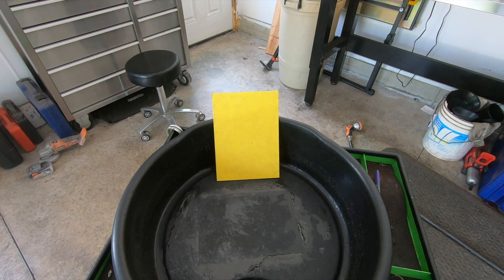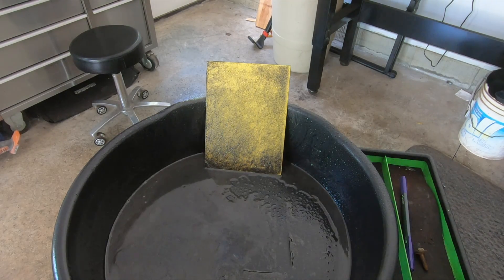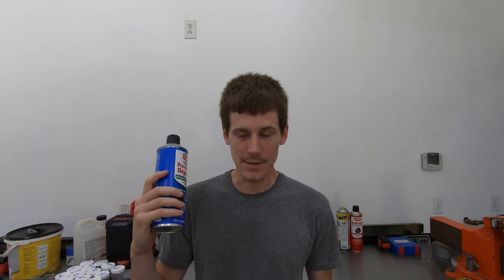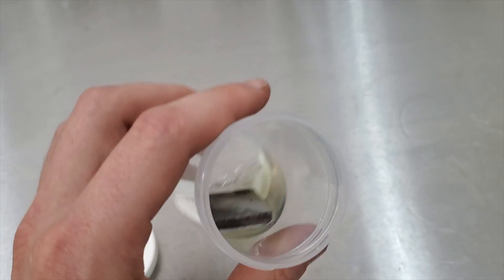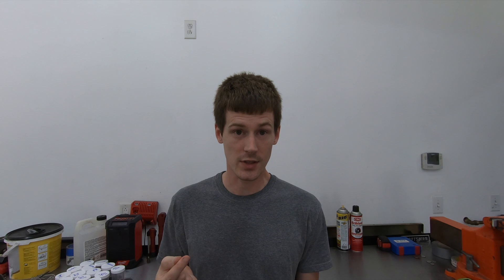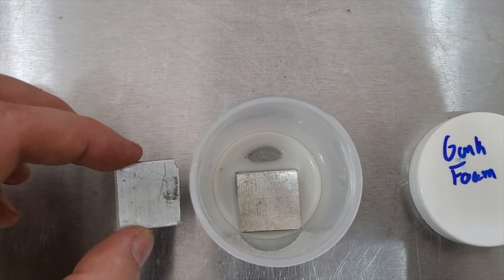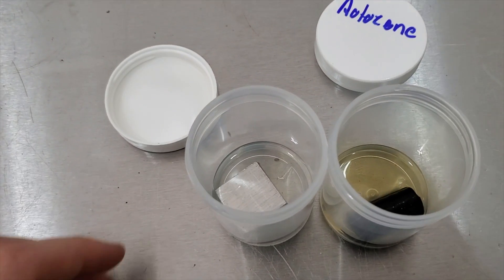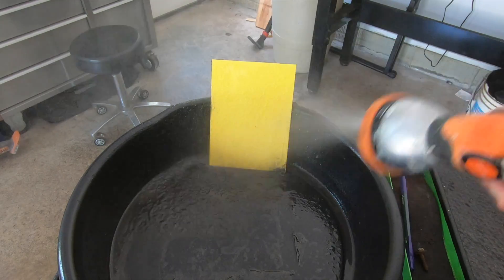The Best Engine Degreaser??? Gunk vs Walmart vs Motor Medic vs CRC and More...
In this video we answer the question who makes the best engine degreaser. Here are the brands we will be testing. Gunk Original, Gunk Foam, CRC Pro-Strength Degreaser, AutoZone Engine Degreaser, O'Reilly Engine Degreaser, Walmart SuperTech Engine Degreaser, and Motor Medic Engine Degreaser.

We are going to subject each engine degreaser to multiple tests. First a dirt removal test to see how much grease each product will remove. Next we are going to test how the degreasers react with aluminum, rubber, and paint. This will tell us how harsh each of these engine degreasers are.

Here are links to the products that I used in this video:
CRC "Pro-Strength"
Gunk Foam
Gunk Original

00:00 Products that I'm testing
00:28 How I'm going to do dirt testing
2:30 Aluminum, Rubber, & Paint durability testing procedures
4:07 CRC Pro-Strength
5:14 Walmart SuperTech
6:13 Gunk Foam
7:23 O'Reilly's
8:38 Autozone Engine Degreaser
9:47 Gunk Original
11:00 Motor Medic HD Engine Degreaser
12:23 Outro